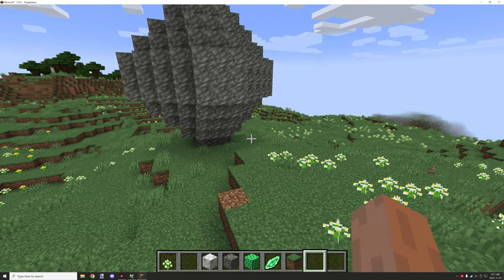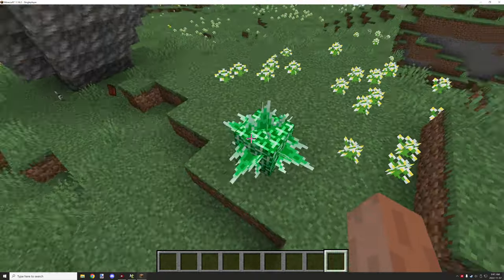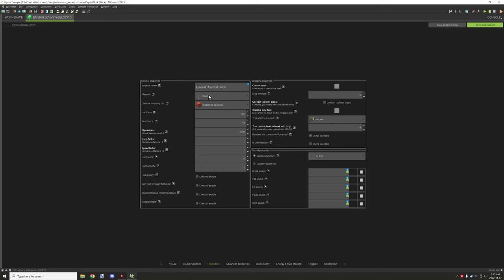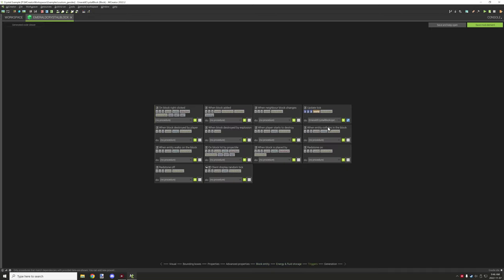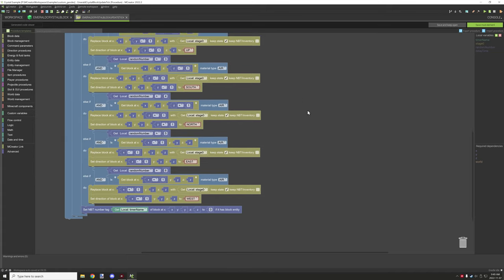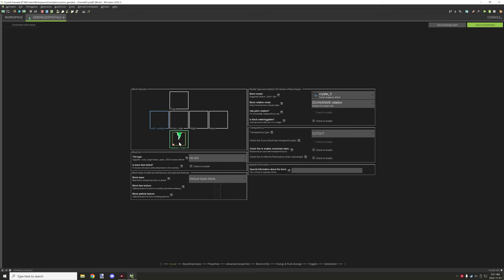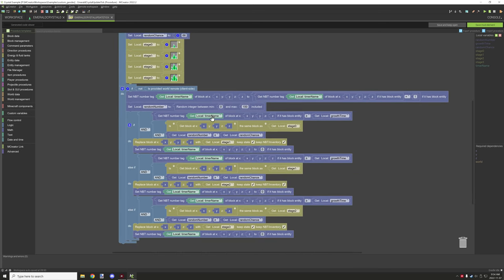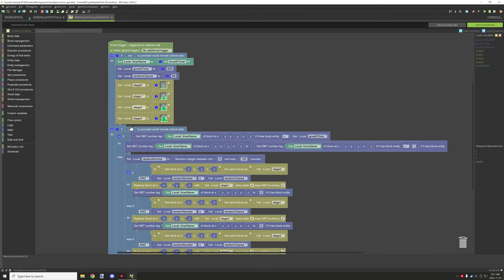MCREATOR: Geode Blocks And Crystals V2 | 2022.2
Join me today while we learn how to make another project in MCreator. This tutorial will be updating a older tutorial I made for Geodes and Crystals back in 1.17.2.

► CHAPTERS
0:00 - Intro
0:10 - In-game example.
3:34 - Item Drop
4:44 - Crystal Block
7:37 - Crystal Block Procedure
11:06 - Assets
11:41 - Crystals
14:05 - Crystal Procedure
17:53 - Crystal Placement Condition
18:42 - Watch Next